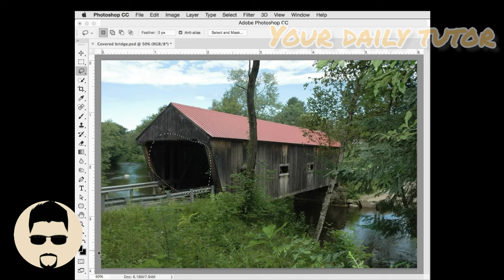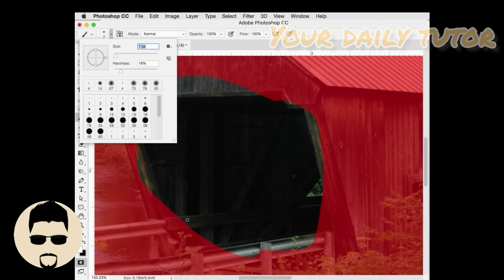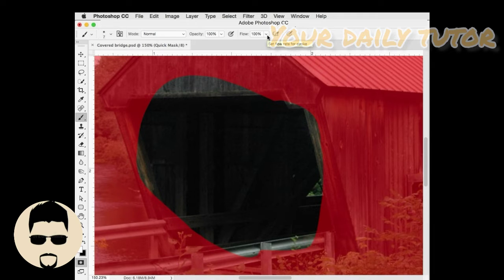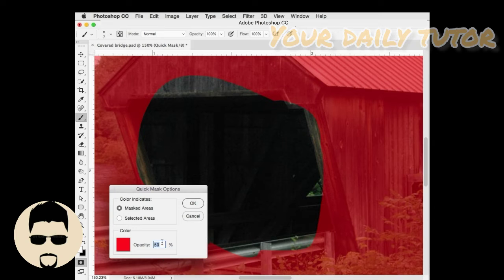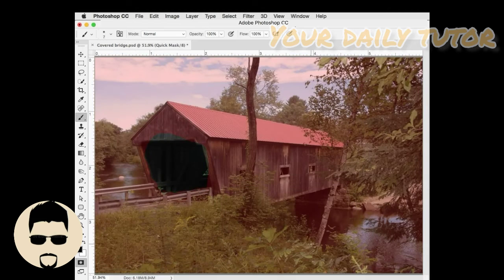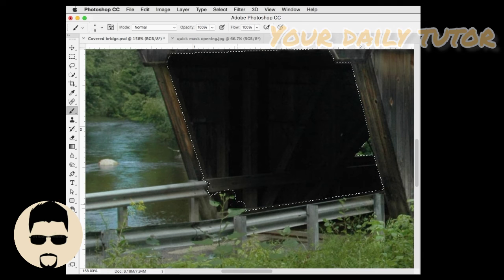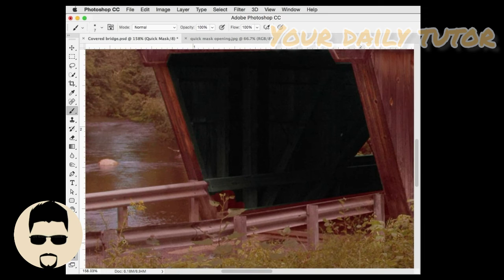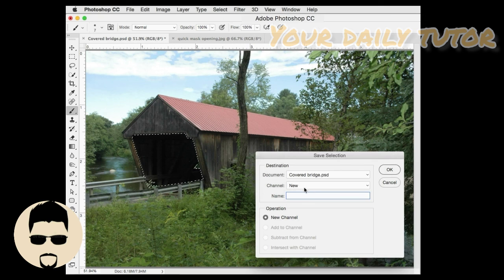Photoshop Quick Mask Mode Tutorial: Improve Selections with Precision.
Learn how to enhance your selections using Photoshop's Quick Mask Mode in this step-by-step tutorial. Discover the power of the Quick Mask icon located at the bottom of the tools panel and master the art of refining selections with a paint brush. Understand how to toggle between adding and deleting from the selection area, and explore the tips and tricks for adjusting brush size, hardness, and opacity. Whether you're editing intricate details or refining existing selections, this tutorial will empower you to create accurate and polished results with Photoshop's Quick Mask Mode